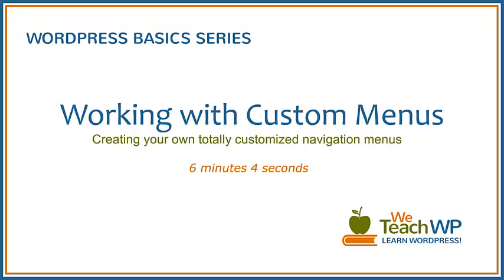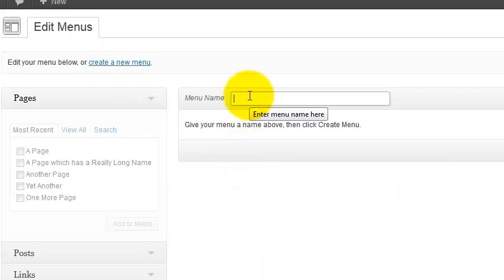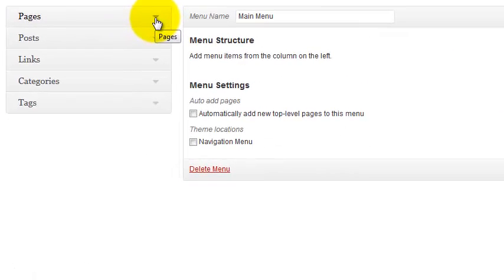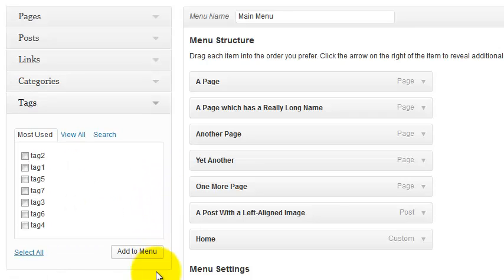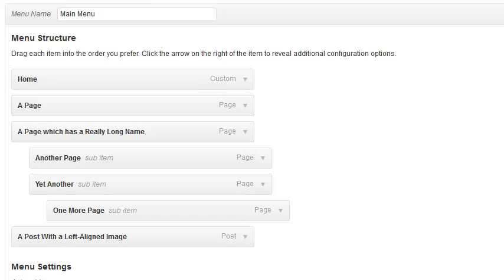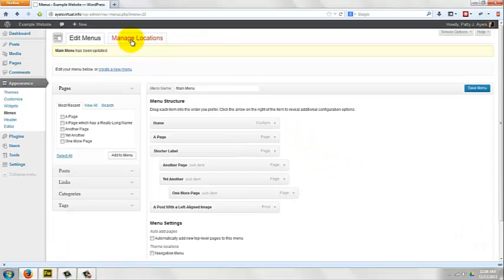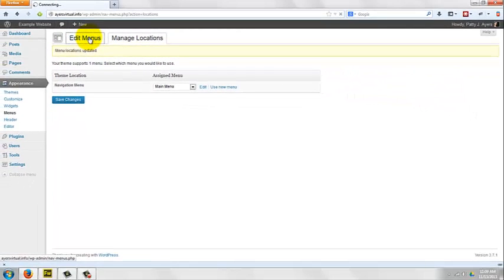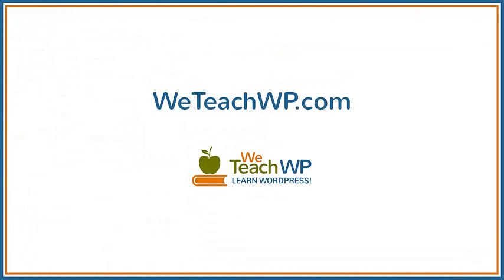Working with WordPress Custom Menus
How to create your own completely customized navigation menus with WordPress' Custom Menus feature.